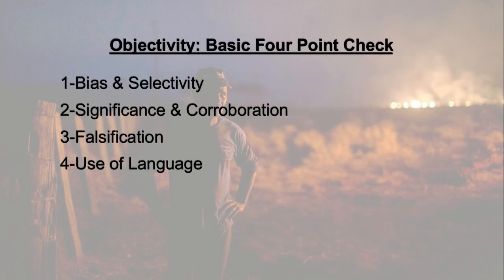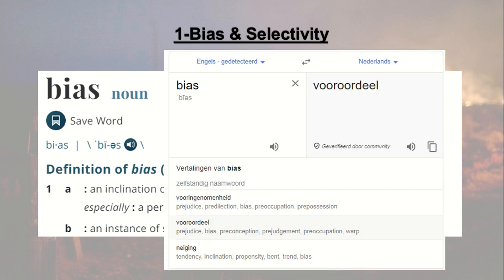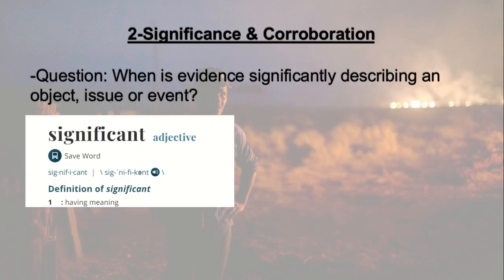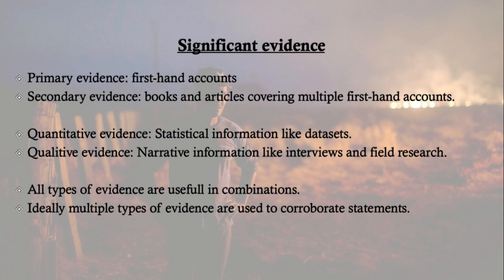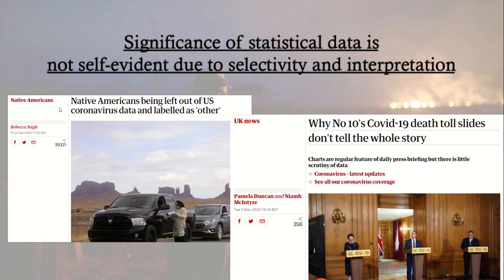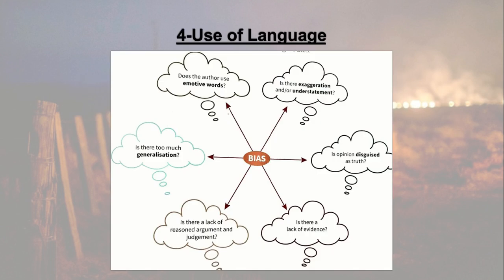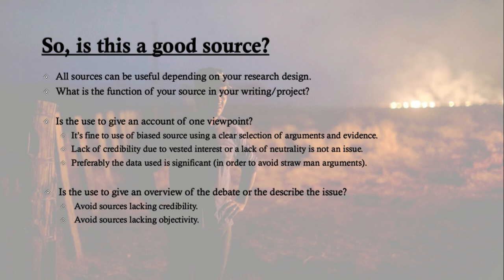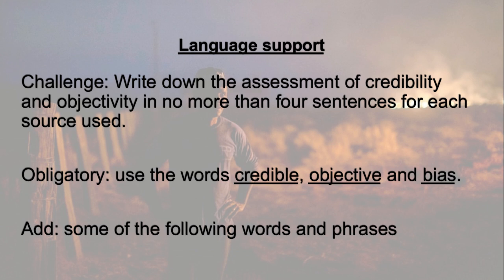GP Quick Scan Objectivity